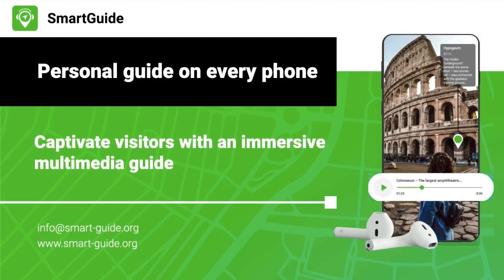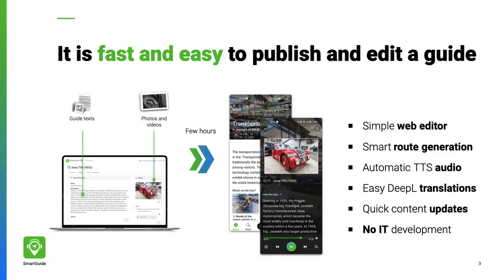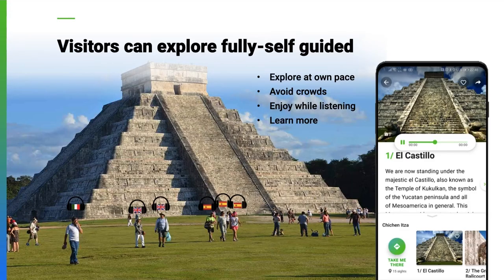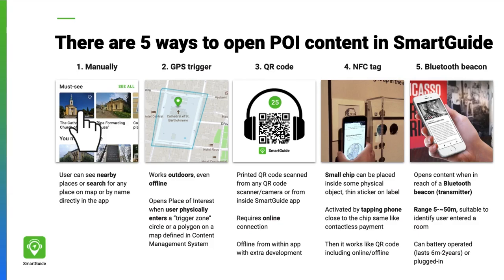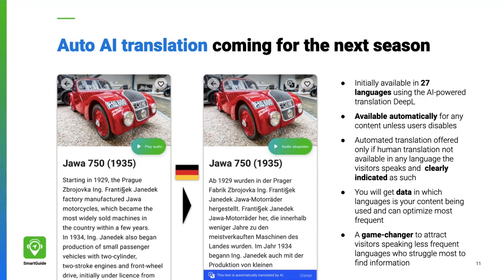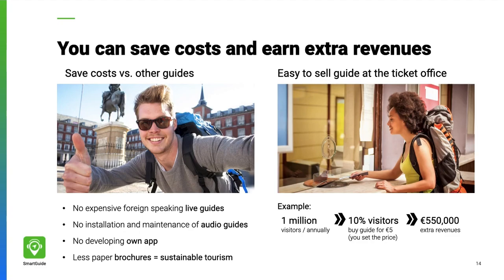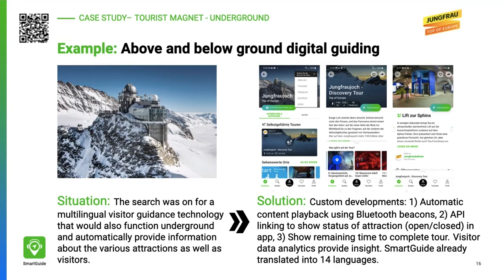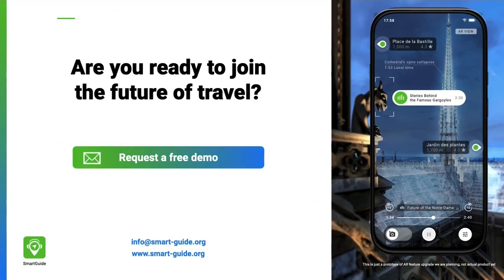Smart tourism management for tourist attractions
Would you like to:
Publish engaging multimedia guides quickly and easily?
Enable visitors to explore self-guided or join a guided tour in any language?
Offer indoor and outdoor navigation within the same application?
Enrich the visit with Augmented Reality experiences even with a limited budget?

Welcome to SmartGuide.

You can enhance your visitors' experience and set your attraction apart with our immersive audio guides. Turn each exhibit into a captivating story, providing in-depth insights that engage and entertain. Increase visitor satisfaction by offering a modern and convenient way to explore your attraction - whether it is a gallery, park, open-air museum or an exhibition, outdoor or indoor, or even underground, we've got you covered.